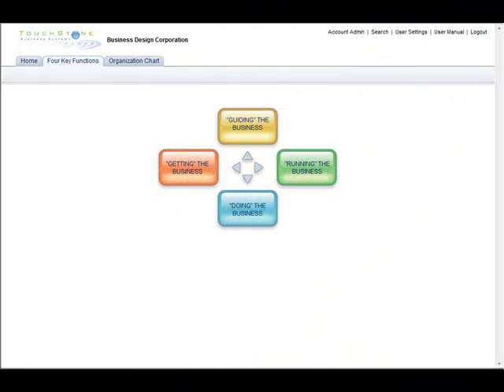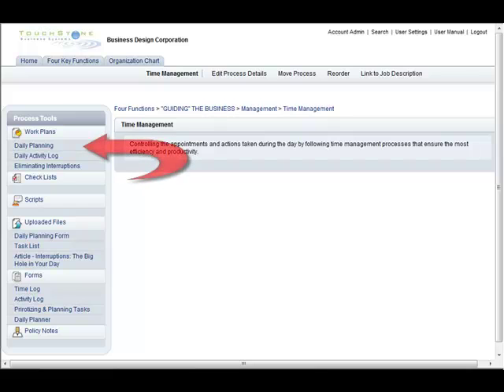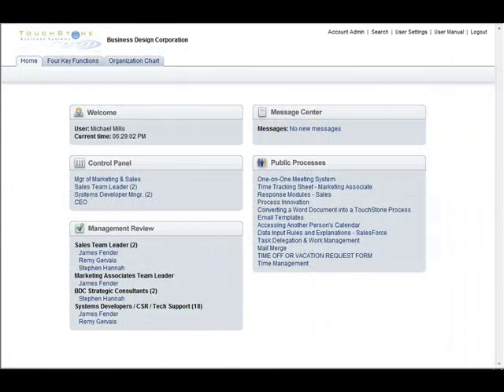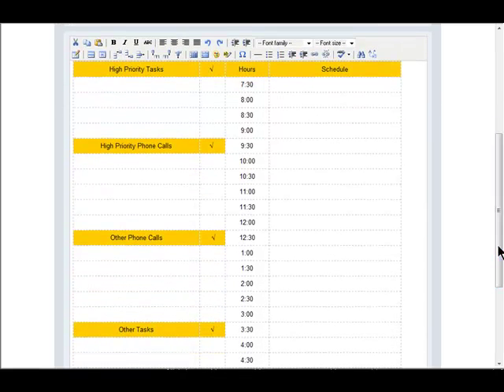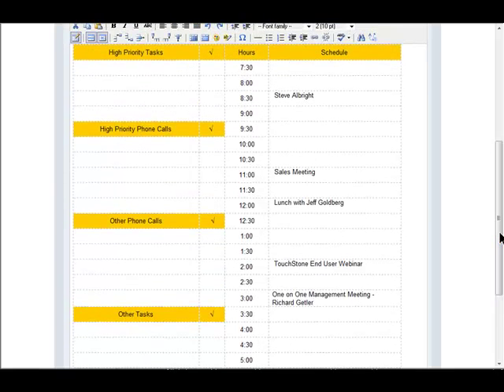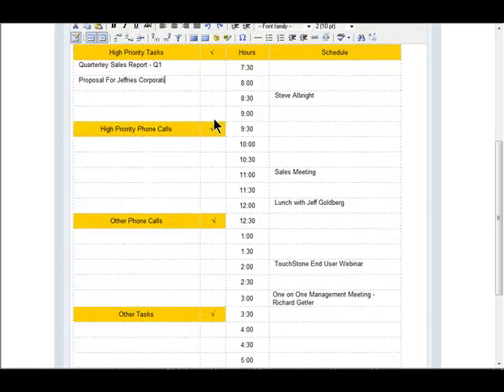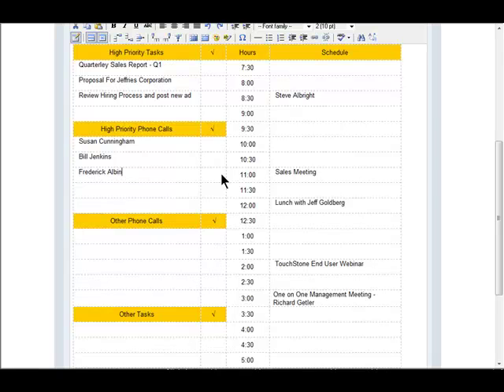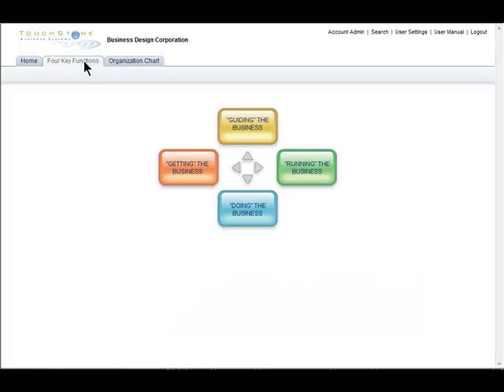Managing Your Time - Planning Your Day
On average we receive 50 interruptions a day. Each interruption takes approximately 5 minutes.  That equates to 250 minutes in an eight hour day or 50% of the work day. That's why you can rarely accomplish what you feel like your supposed to accomplish. Here's a system to help you get done what you need to get done.